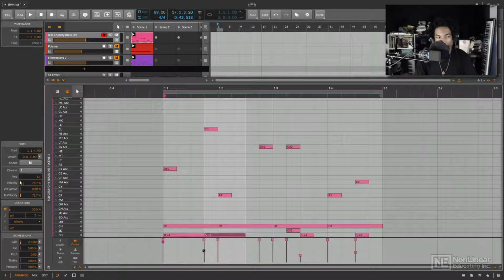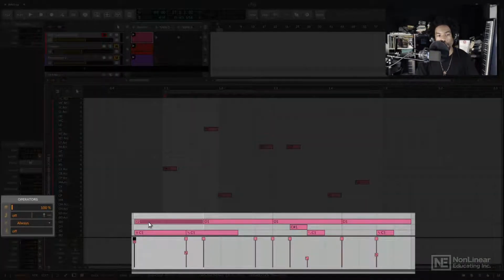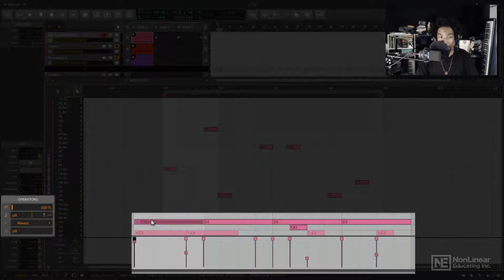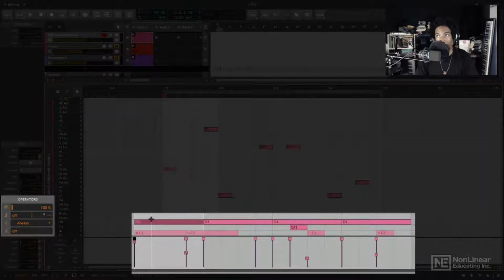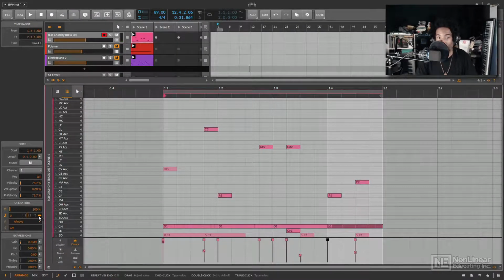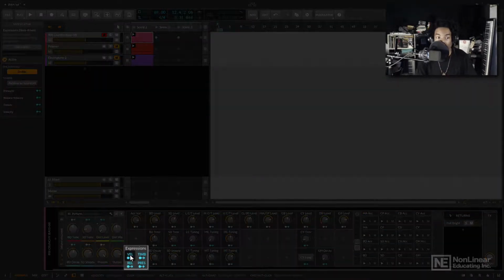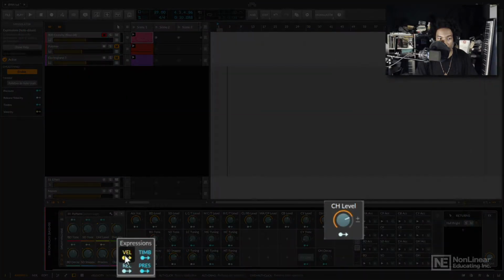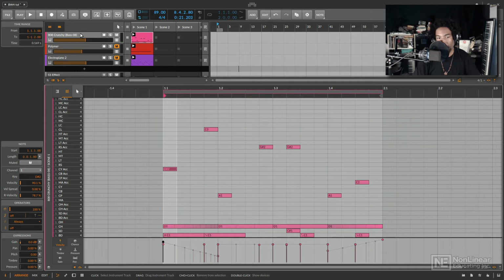Bitwig Studio 401: Bitwig Studio Advanced Production Workflows - Repeat Operator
Bitwig Studio 401: Bitwig Studio Advanced Production Workflows by Thavius Beck
Video 3 of 13 for Bitwig Studio 401: Bitwig Studio Advanced Production Workflows

First launched in 2014, Bitwig Studio has grown into a very mature DAW. Version 4 introduces new powerful features that can help you reach new creative heights... as long as you know how to use them! This course, created by the amazing and always entertaining Thavius Beck, is designed to show exactly how to make the most out of these features in a musical context. Join him in this course now, and learn some advanced Bitwig production workflows...

First, you learn about the powerful new Operators. Similar to features available on Elektron hardware, Operators are very cool and a lot of fun! Thavius shows you how you can use them to bring to life repetitive loops. The Operators include four modes (Chance, Repeats, Occurrence and Recurrence) that can completely transform a basic idea into something great and complex. Couple that with the Fill Mode, and you'll see why the best loops actually don't loop!

Next, you learn to add randomness and controlled-chaos to your music using the Spread feature by modulating various synth parameters. The course also cover Comping, another great new features introduced in Bitwig Studio 4. The traditional use of comping would be to combine the best parts of many takes to create a perfect one, but Thavius goes further than that and reveals how to use it to generate interesting textures and unique sonic material. You also learn how to import data from your FL Studio and Ableton Live projects, and more...

It's time to get creative! Join Certified Trainer Thavius Beck in this creative journey, and discover new Bitwig techniques and workflows.